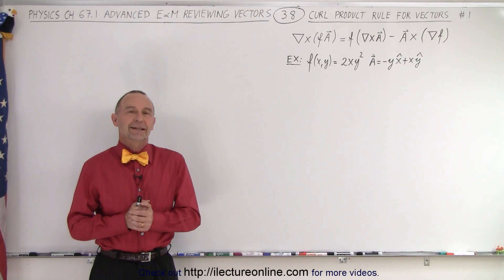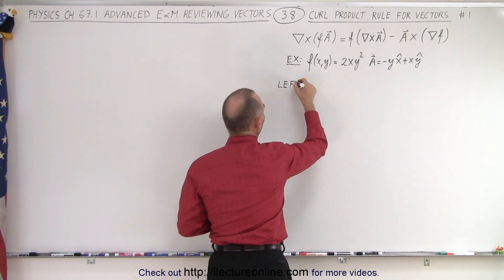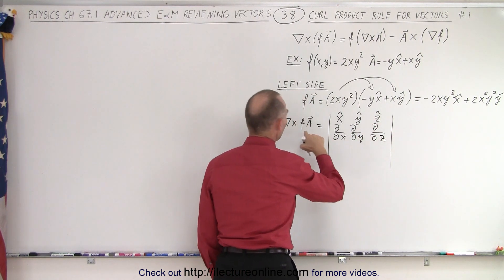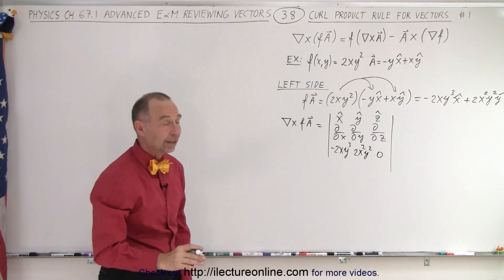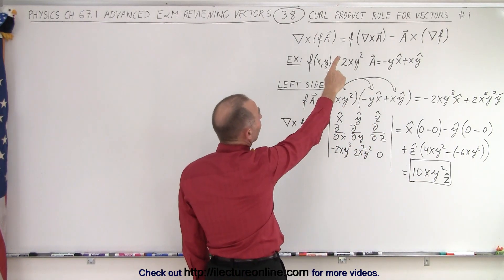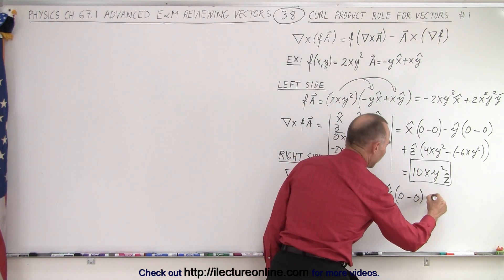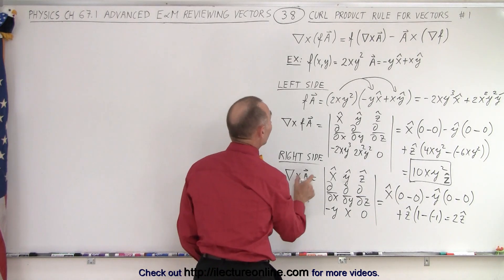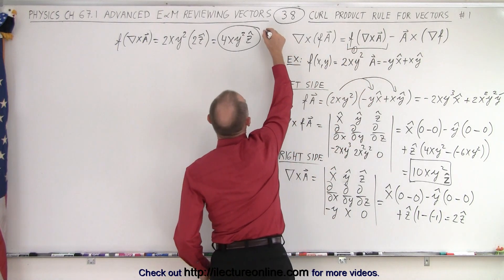Physics Ch 67.1 Advanced E&M: Review Vectors (38 of 55) Curl Product Rule fro Vectors #1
We will demonstrate, using an example, of the curl product rule for vectors #1.